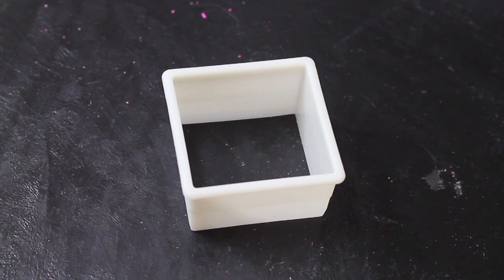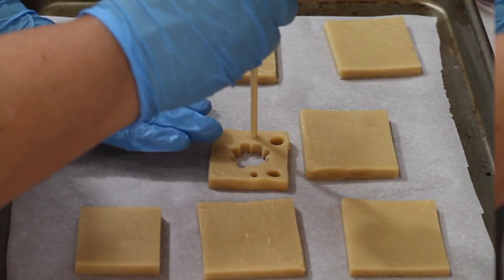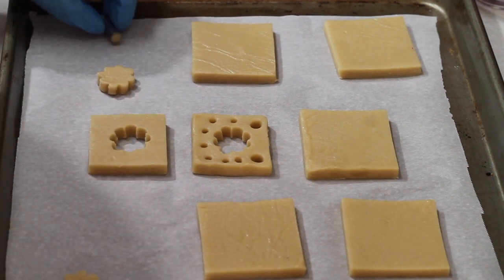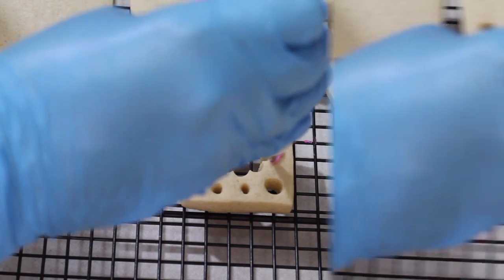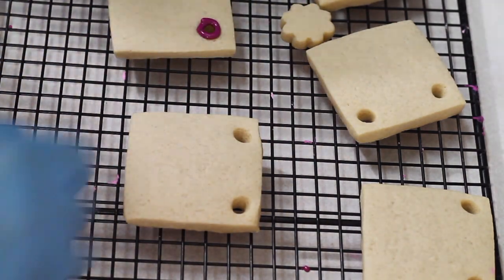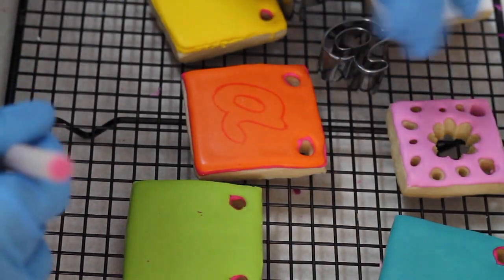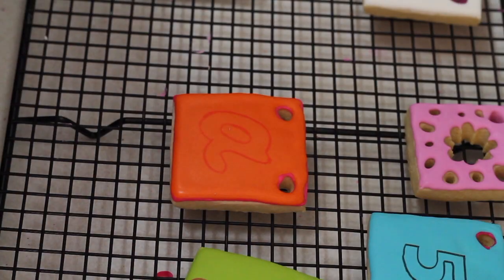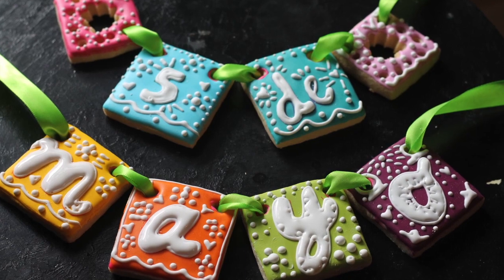How to do 5 de Mayo cookies papel picado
How to do 5 de Mayo papel picado cookies

The cookie couture will show you how to do 5 de Mayo cookies and to do a cookie banner.  You will learn how to make a paper picador cookies a  great fiesta cookie idea and  latino party cookie idea.

Flexible Tripod